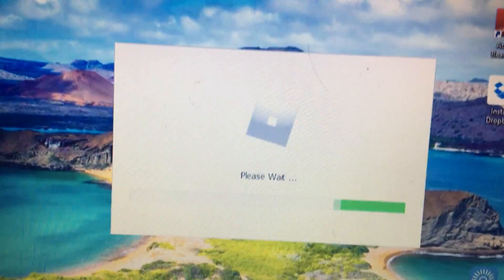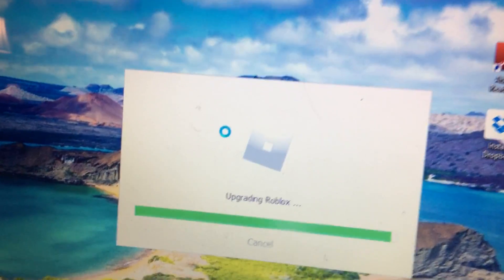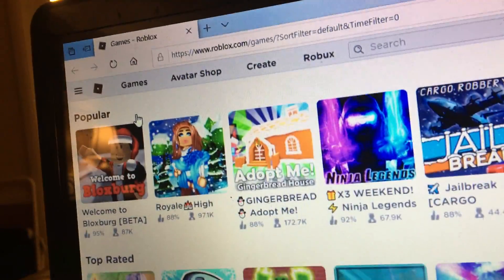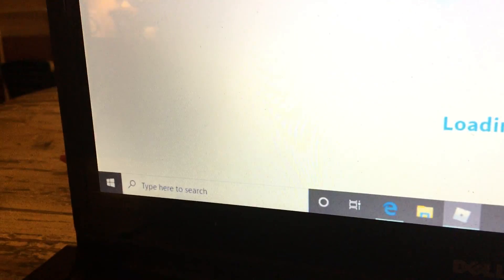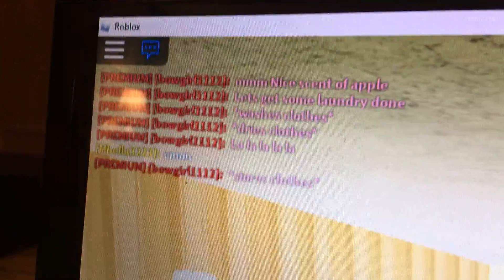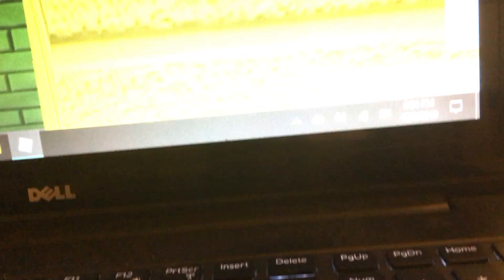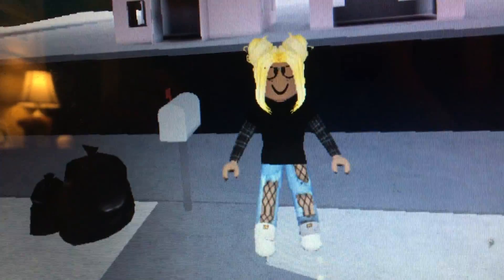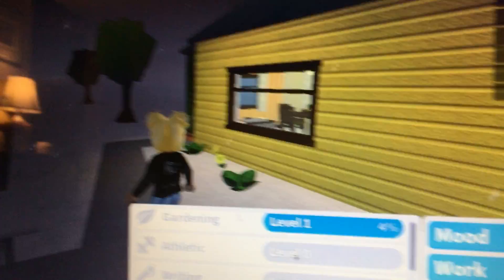Roblox bloxburg moving in part 1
Sorry that you guys have to wait for the first two minutes I will be making more videos like this

YouTube Channel recommendations:hasa iamsanna and kaleidow